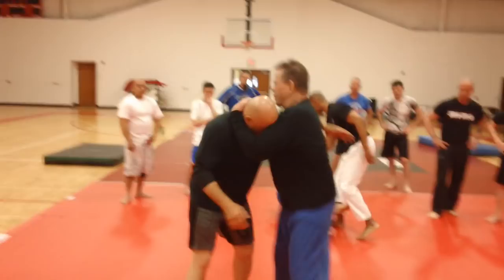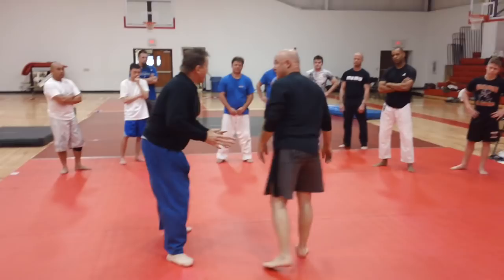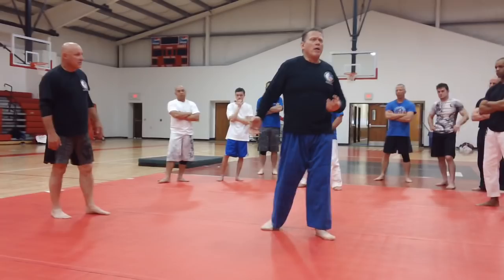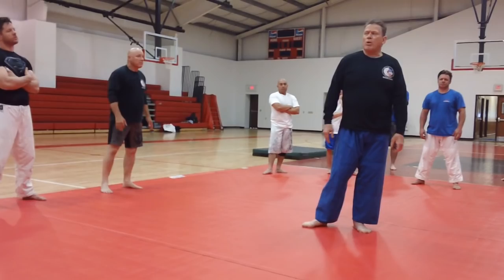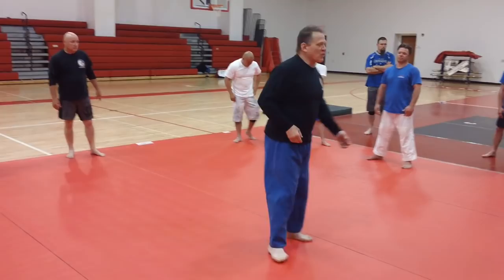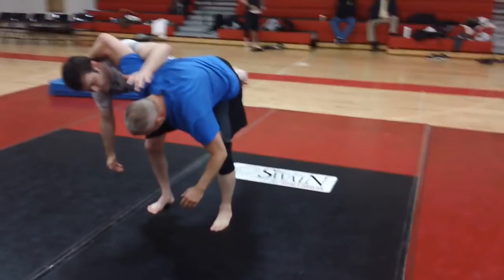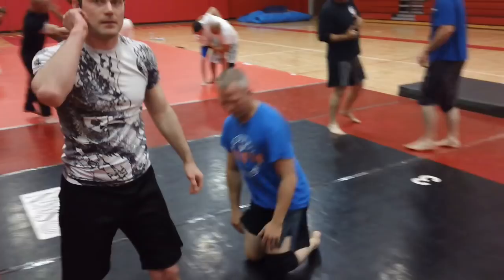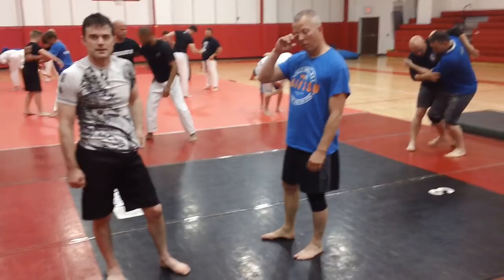NO GI UNDERHOOK UCHI MATA ANKLE BY PICK JOHN SAYLOR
Coach John Saylor teaches an underhook tie up series with an Uchi Mata (Inner Thigh Throw) to a knee tap or block. Also featured are Derrick Darling and Mike Pennington doing the same set up to an Uchi Mata to Ankle Pick. This video was done at John Saylor's 2016 Shingitai Training Camp in Perrysville, Ohio.